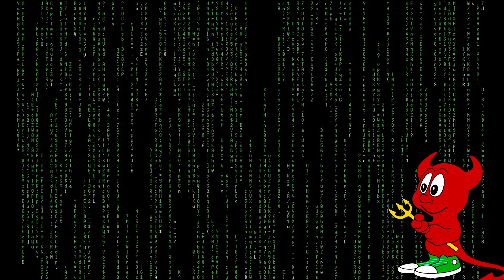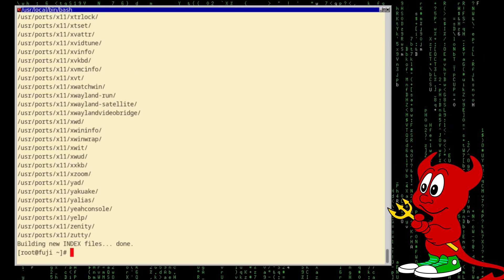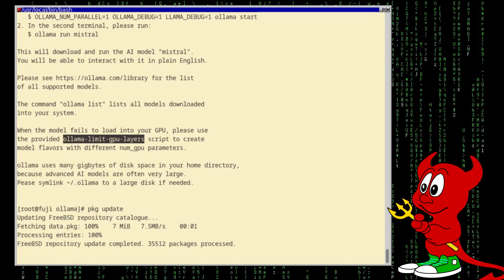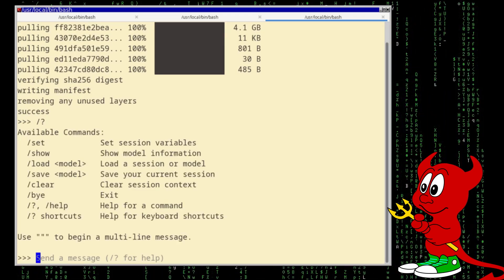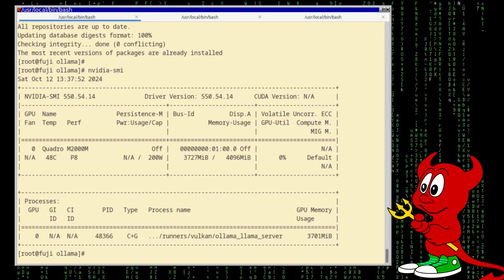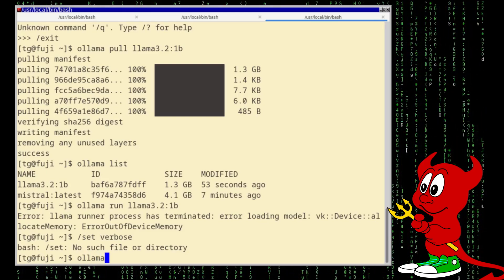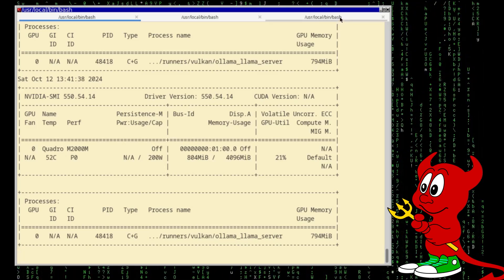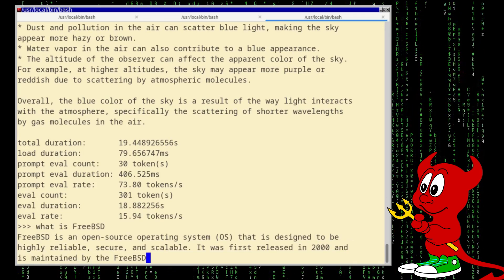FreeBSD: running a Large Language Model with ollama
In this video I will install ollama in FreeBSD and explore how to use two Large Language Models - Mistra and Llama3.2.